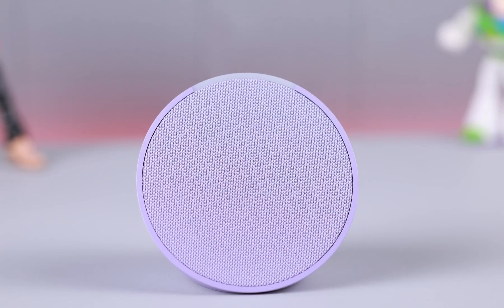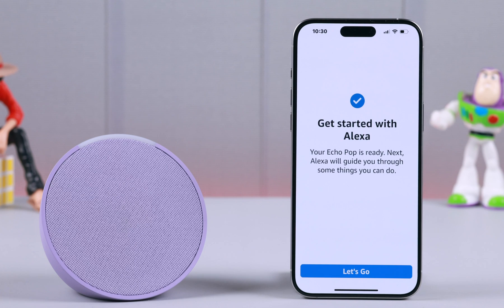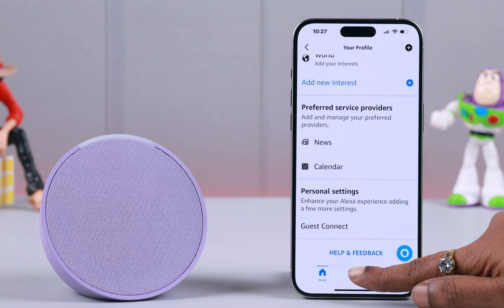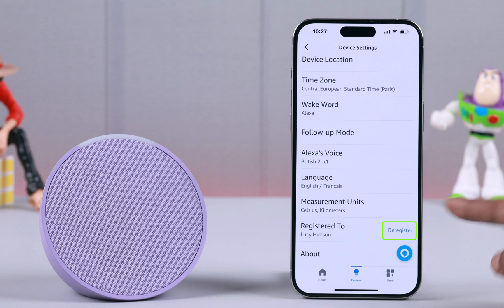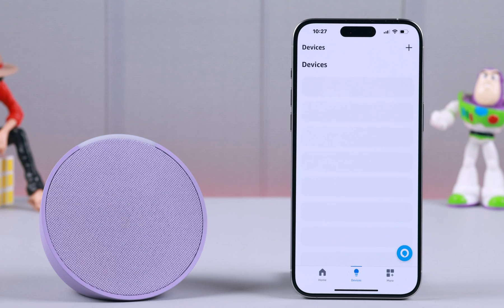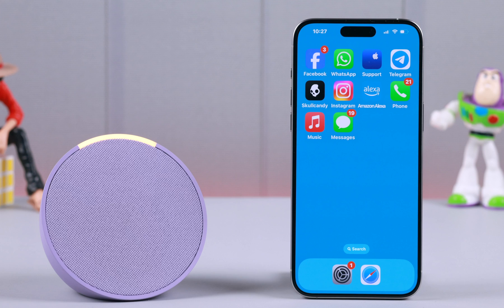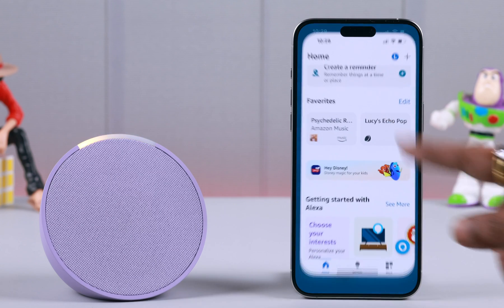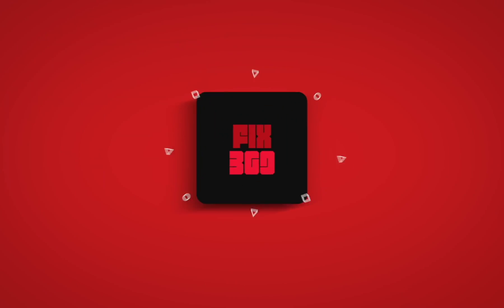How to Deregister Amazon Echo Pop! [Remove Amazon Account]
Do you know you can remove Amazon Echo Pop from your Amazon Account easily using the Alexa App? Want to know how to unlink the Alexa Echo Pop? Worry not, you’ve come to the right place.

In this video, we will show you the step-by-step process to Deregister Amazon Echo Pop and delete it from your Amazon account effortlessly. Then if you wish you can easily set up the Echo Pop to your Alexa app anytime as you wish.